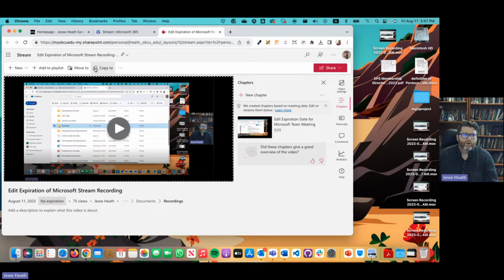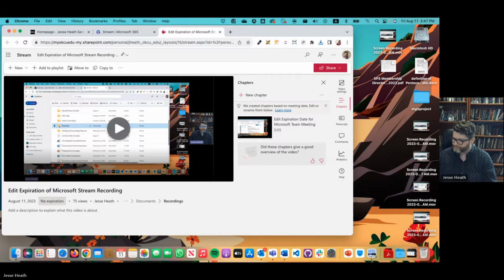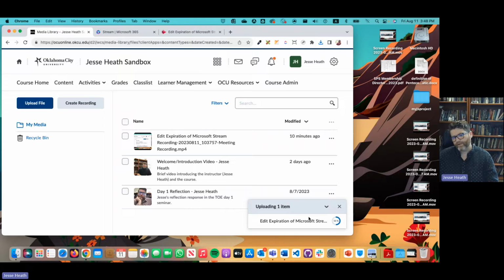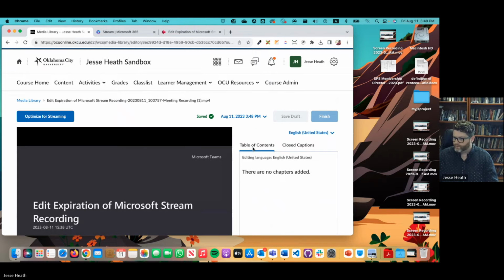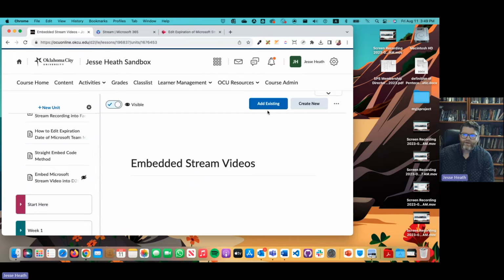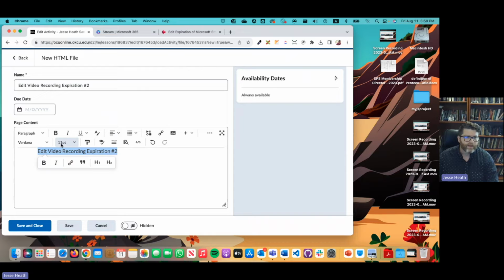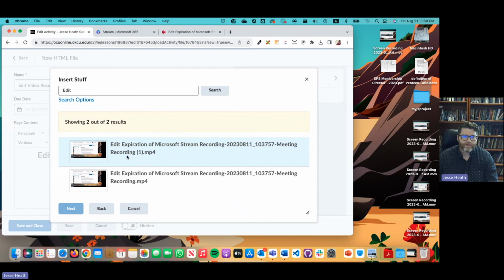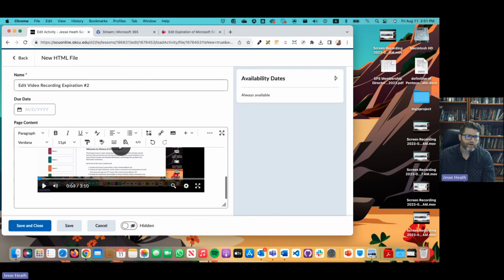Download and Embed Microsoft Stream Video into D2L Faculty owned Course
In this video, the Center for Excellence in Teaching and Learning shows faculty how to download and embed a Microsoft Stream video recording to place into a D2L faculty-owned course. This tutorial is not applicable for courses owned by the University. For a tutorial on what to do with University-owned courses in D2L, please watch the tutorial entitled "How to Share Microsoft Stream Video for D2L University-owned courses with CETL."